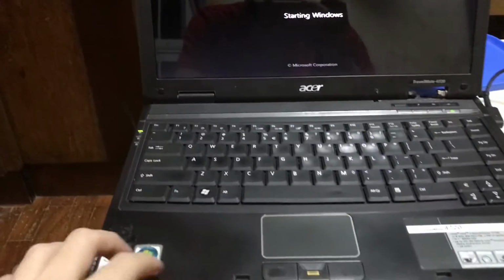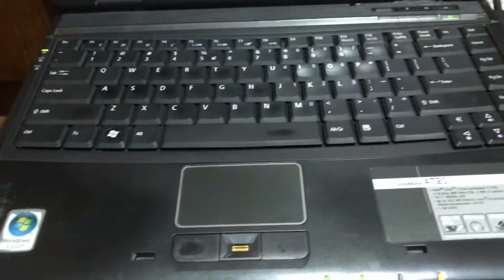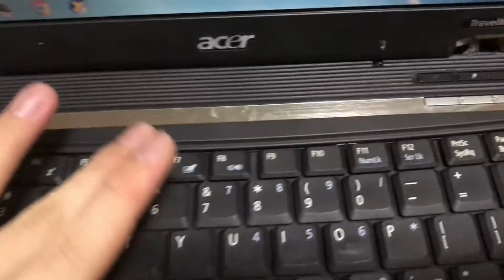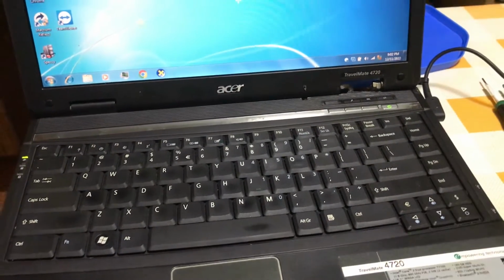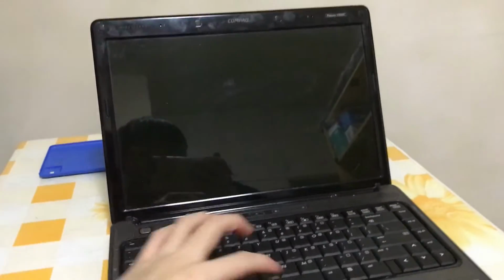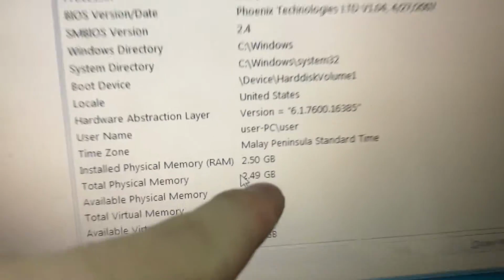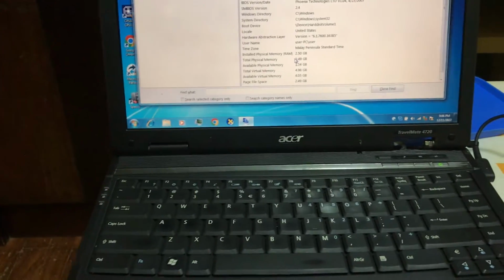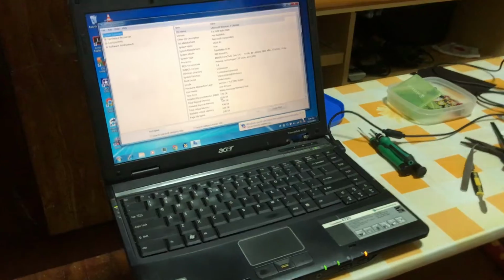Acer Travelmate 4720 - CMOS Battery Replacement (Part 1)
Luckily it does use the Coin-based Battery for the CMOS Battery rather than the proprietary, non-standard CMOS battery.

Intro Music
Grant Bowtie - Clockwork